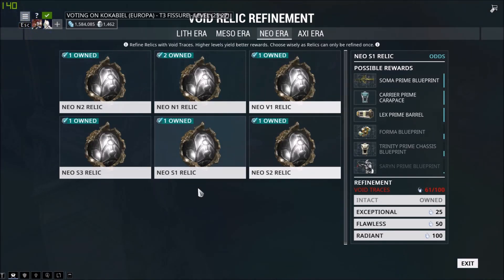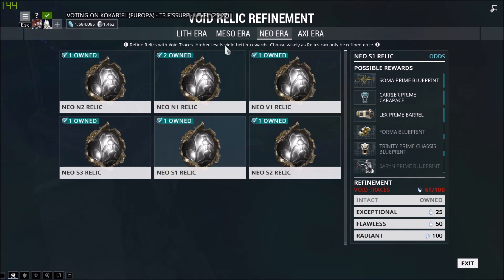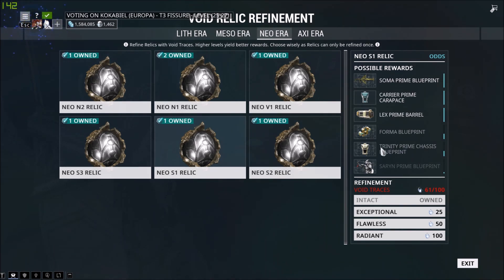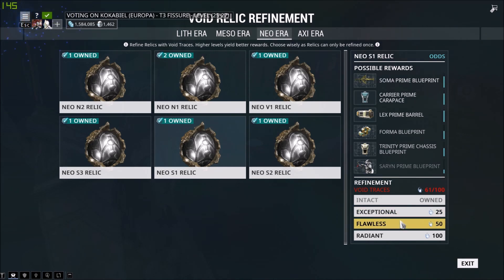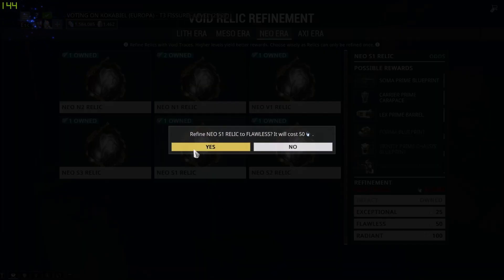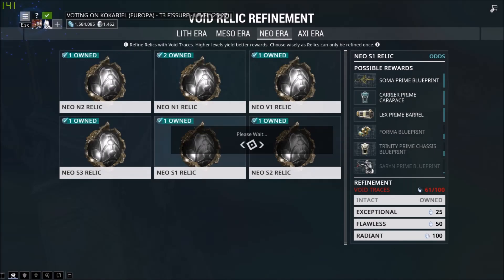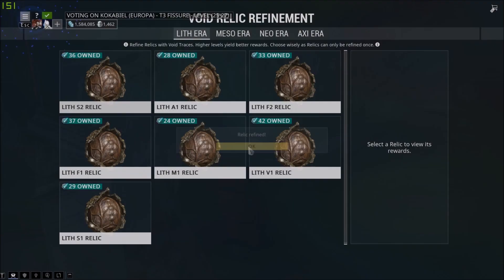How to refine Void Relics in Warframe! (updated vid in description)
comments have been disabled since this video is now outdated.

With the new system, Void relics are used with void fissures to seal them and then get Prime stuff at the end. Refining them gets you better odds at getting the rare stuff.

Did you lads like the video? Helps a good bit!